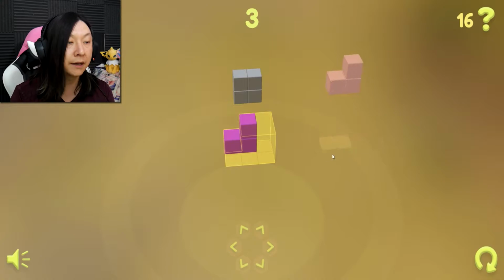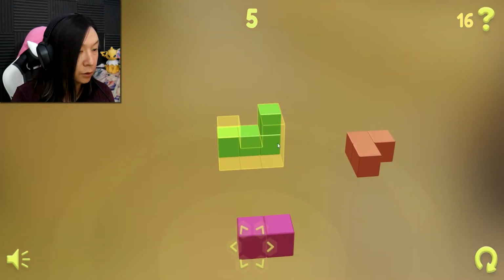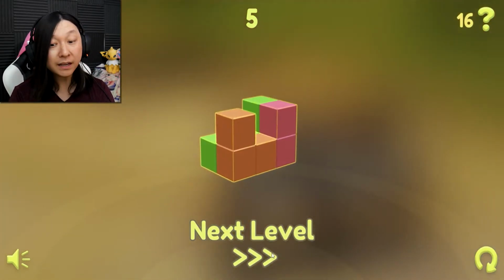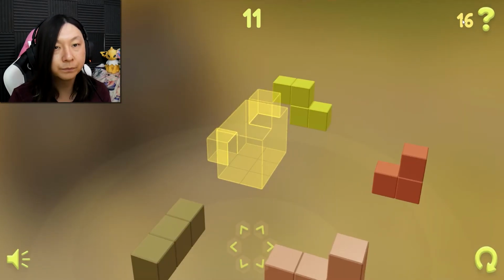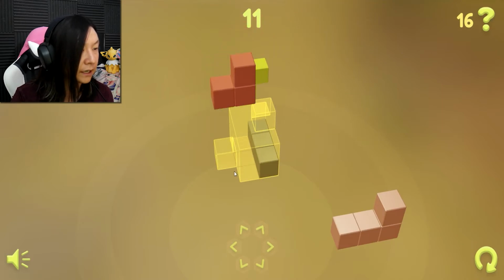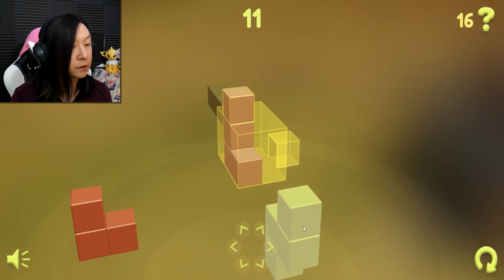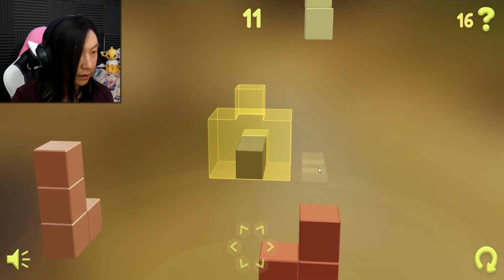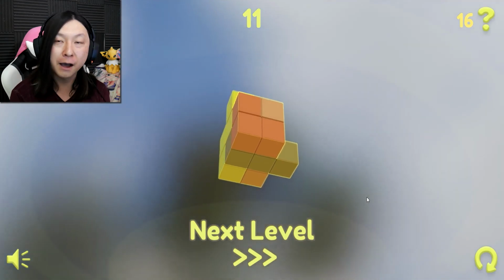Let's Play Cram Blocks